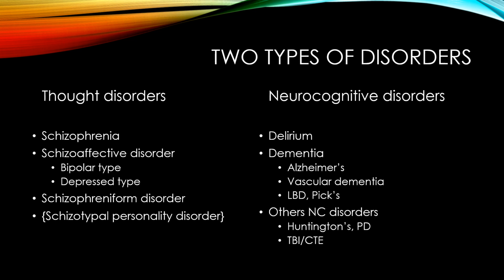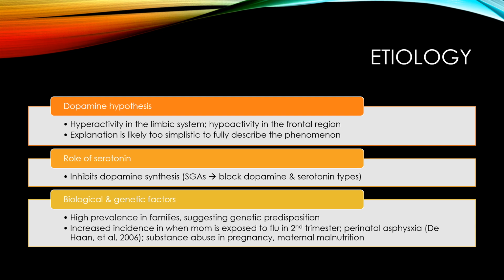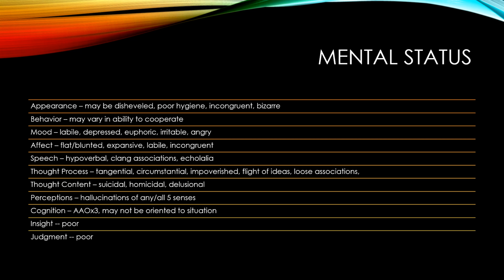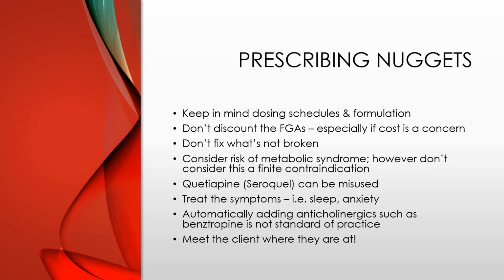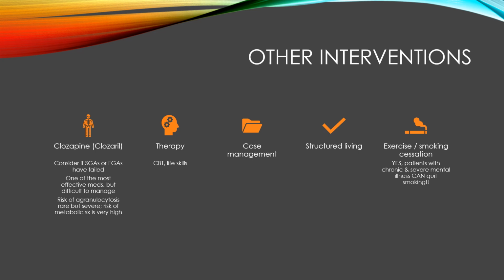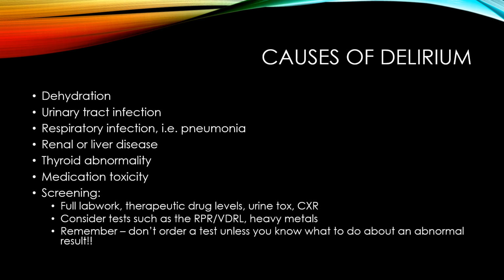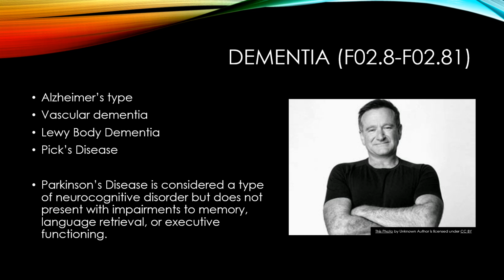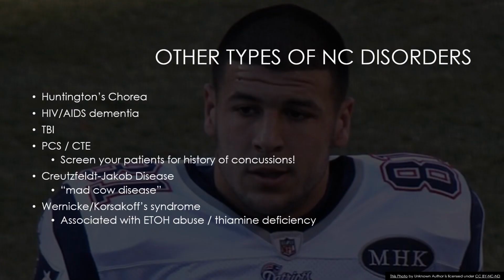Week 4 Thought Disorders